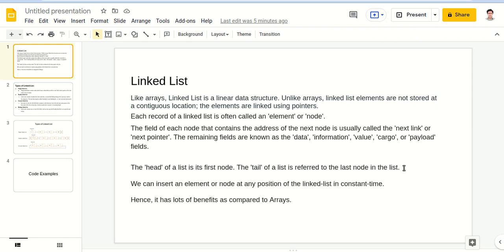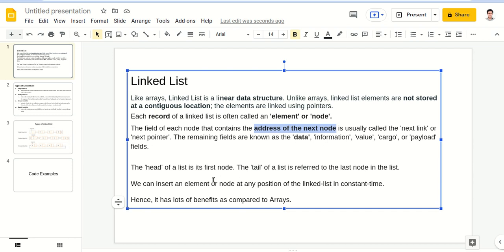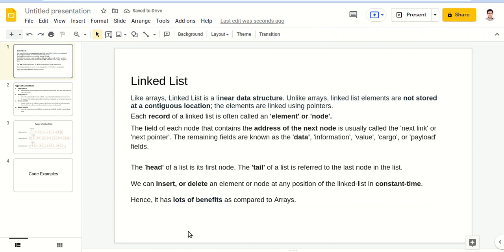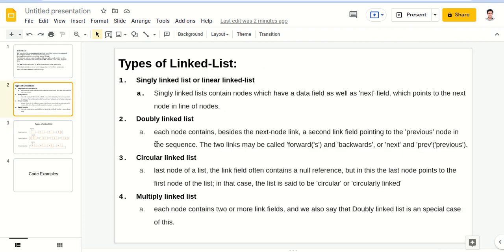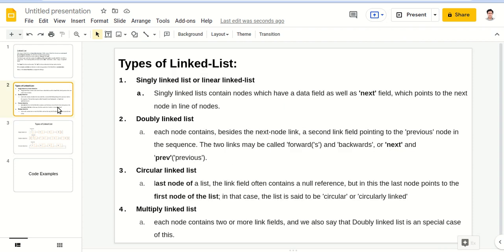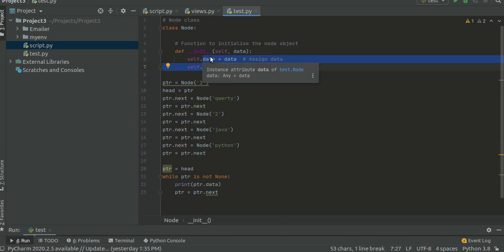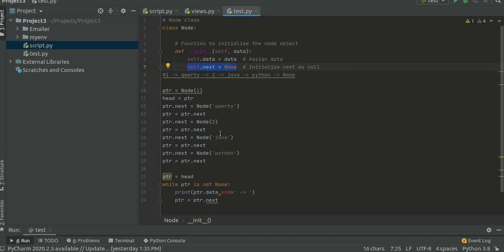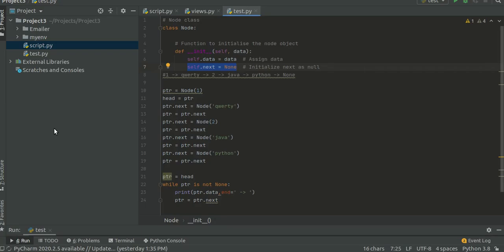linked list basics 01 | Linked List Introduction | Types of Linked List | With Code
This is a basic description of linked list. An Intro to the topic, added code example also.